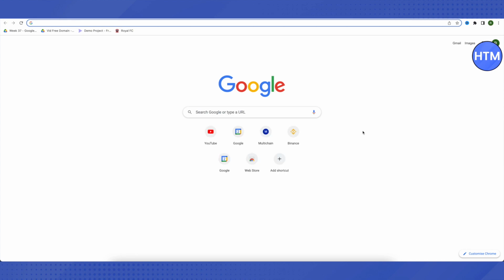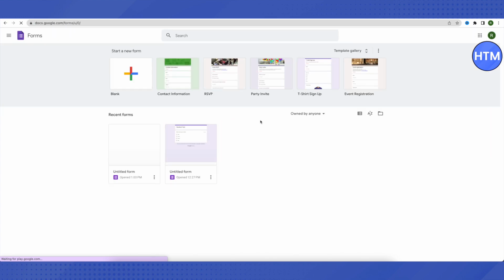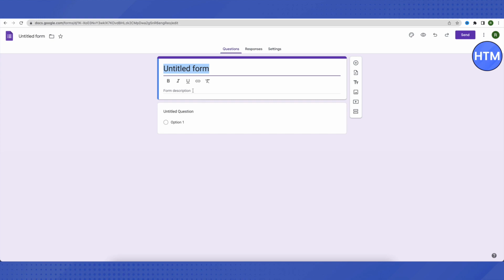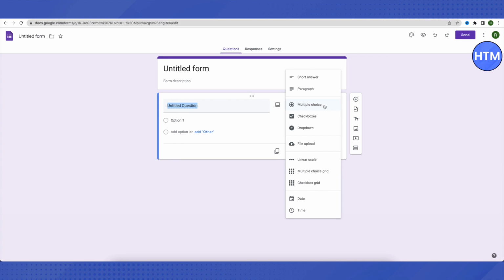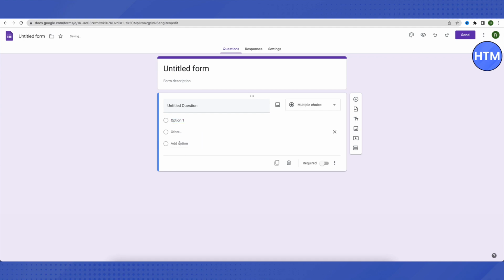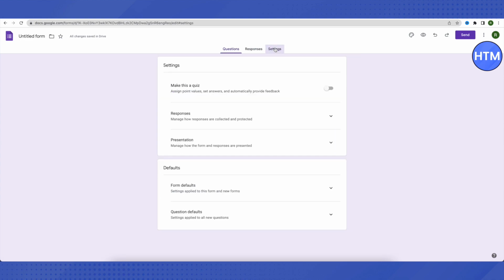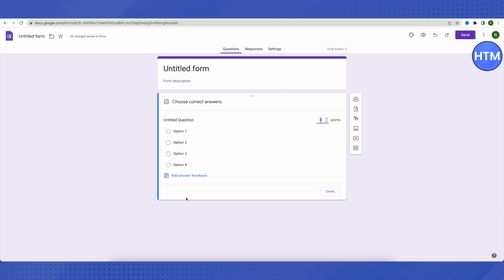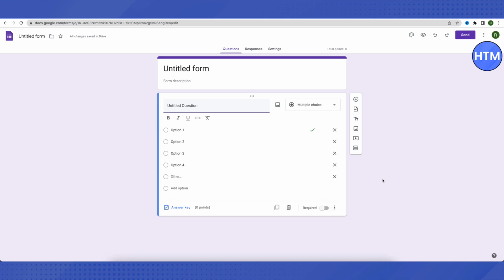How To Create Google Forms For Research Questionnaire (EASY!)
How To Create Google Forms For Research Questionnaire. It’s a very easy tutorial, I will explain everything to you step by step.